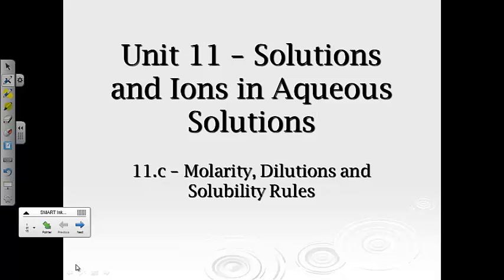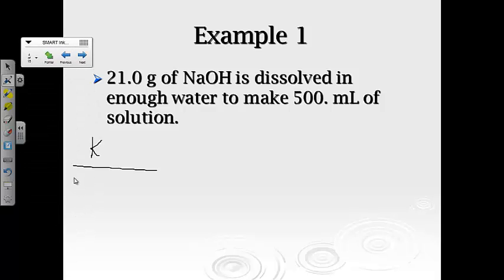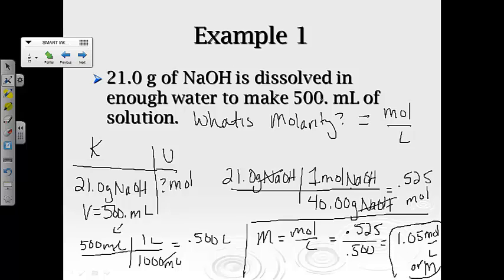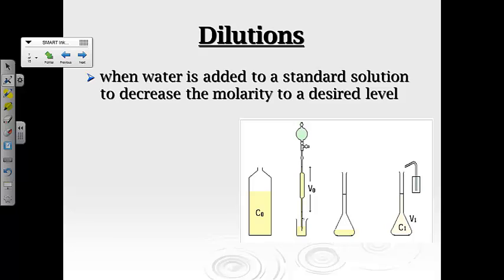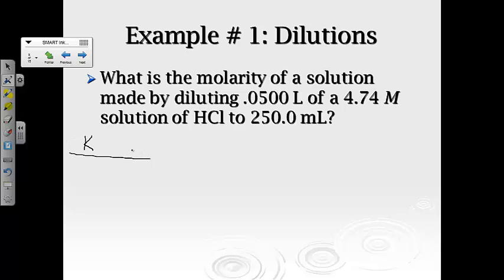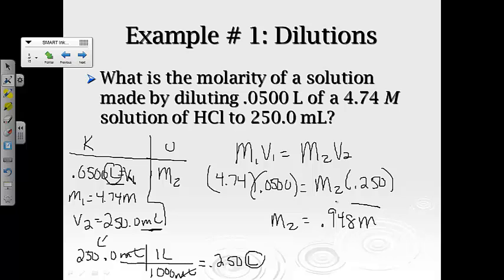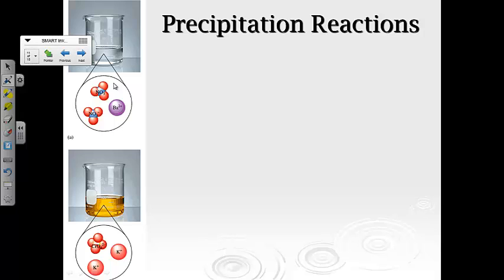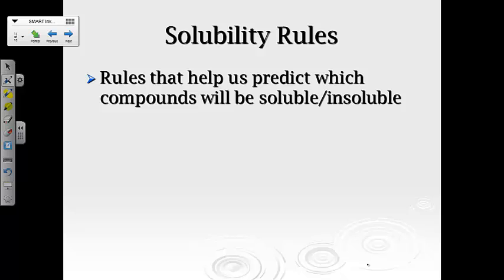11.c Molarity, Dilutions and Solubility Rules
Solving molarity and dilution problems and introduction to solubility rules